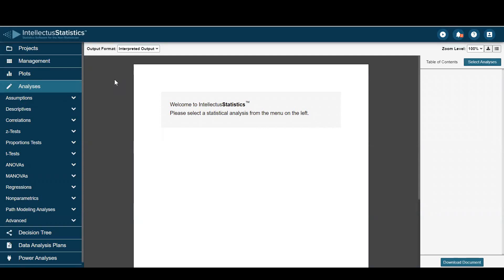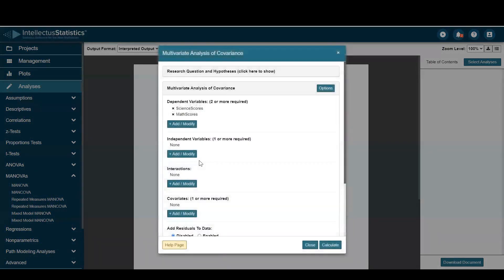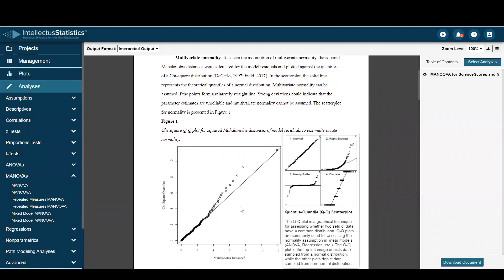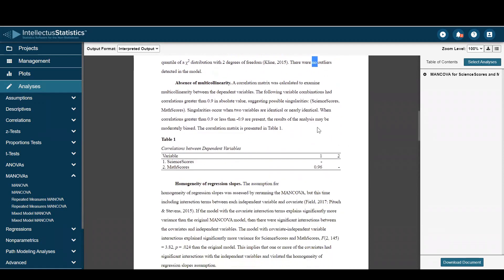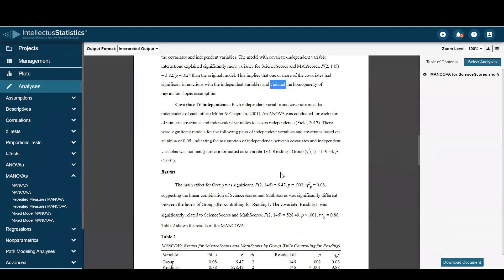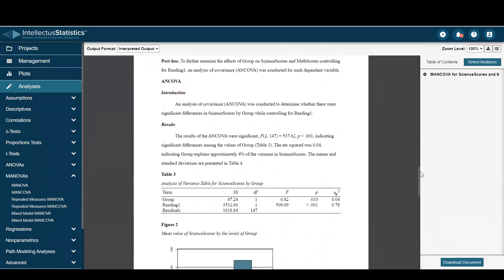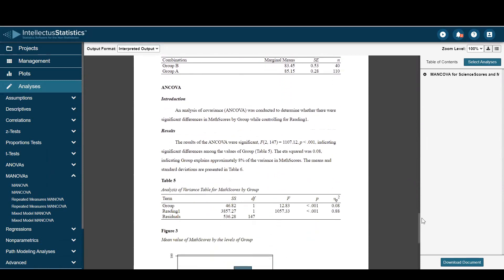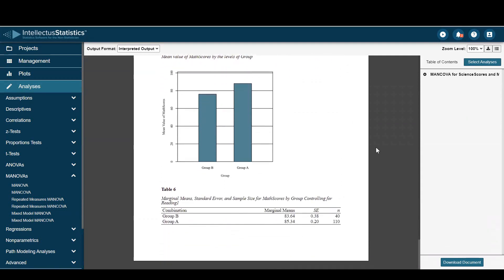MANCOVA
In this video we show you how to conduct a MANCOVA using Intellectus Statistics. We walk you through the AutoDrafted narrative interpretation, complete with APA 7th edition tables and figures. Select the pre-loaded MANCOVA example data set from within the application, and follow along.